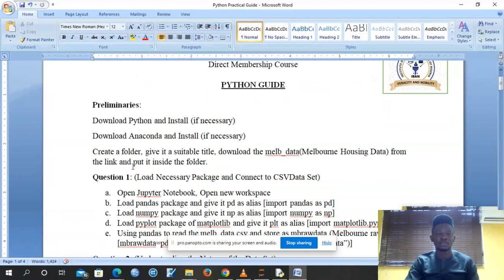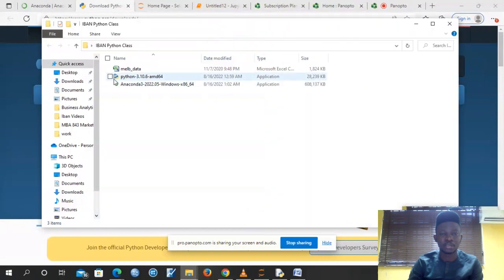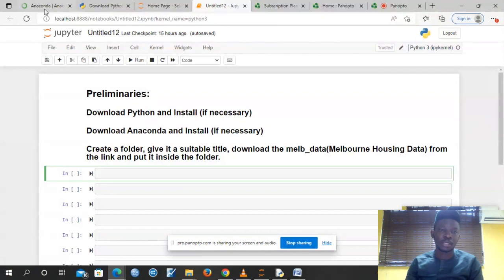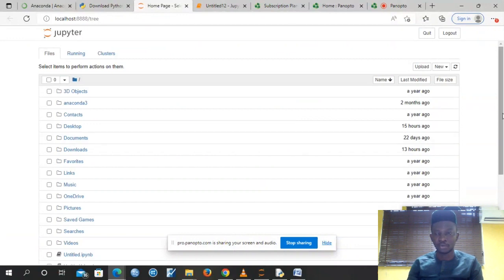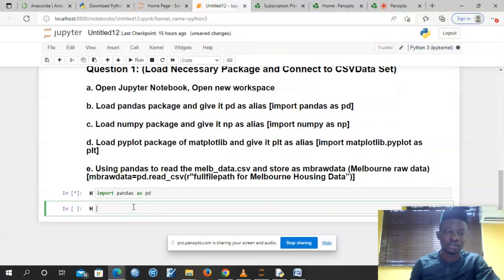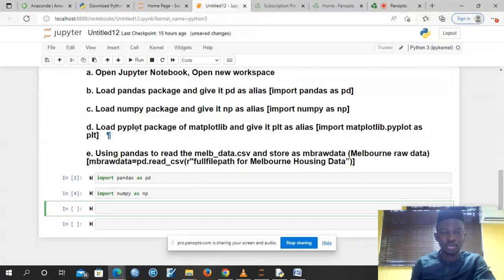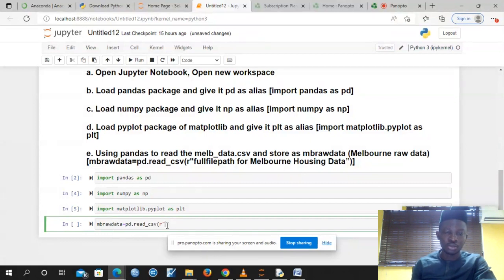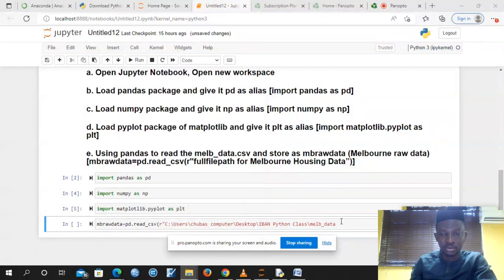Python Part 1 of 6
Link to Download Python Software:
Link to Download the Workbook for Part 1 to 6:
i. Preliminaries  1:30
ii. How to install Python  1:39
iii. Testing Python  3:00
iv. How to install Anaconda 3:39
v. How to open Jupyter notebook 4:33
vi. Save Practice Data set 6:00
vii. Question 1: (Load Necessary Package and Connect to CSVData… 6:09
viii. Import pandas  7:09
ix. Error and correction  8:06
x. Import numpy  8:12
xi. Adding new cell in Jupyter Notebook 9:00
xii. How to get data filepath 11:06
xiii. Completing the file path 12:00
xiv. Question 1 completed 12:36
xv. Thank you   12:45